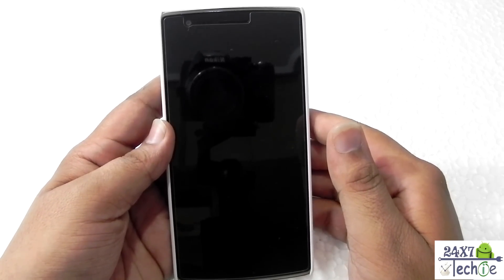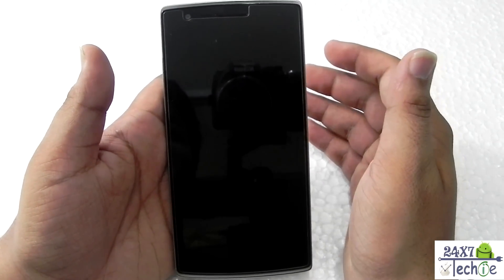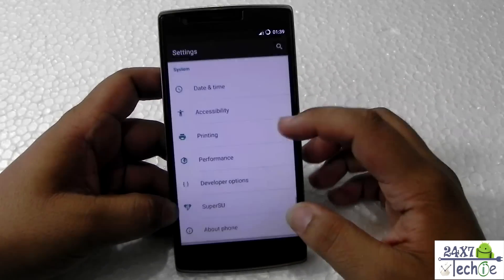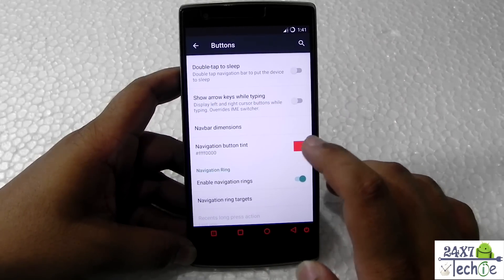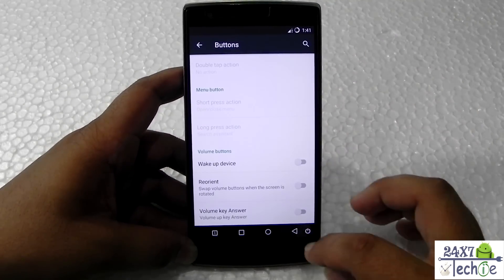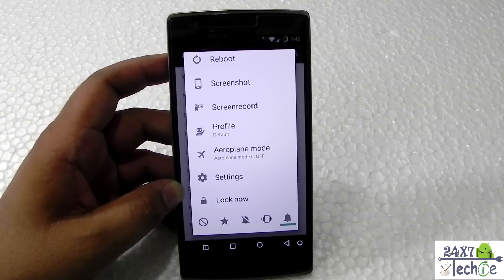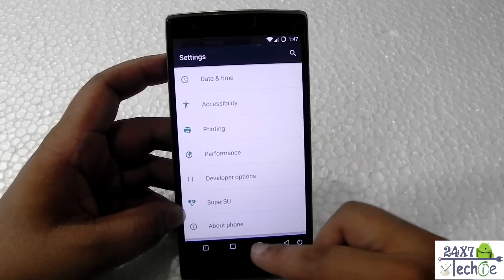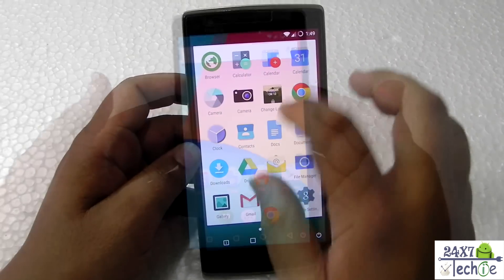AICP Rom on OnePlus One: OverLoaded With New Features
Hello guys in this video i will show you the some cool features of AICP rom on oneplus one.
I recorded this video about 13hours before the uploading is finished and i have been using this rom in totalk if aroun 36-38 hours and i must say this is one of those roms on which i wanna stay.
the customization is in true sense endless...
its having great battery life and everything together working really great.
Download Links